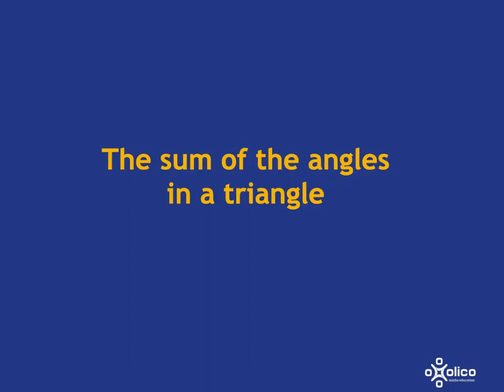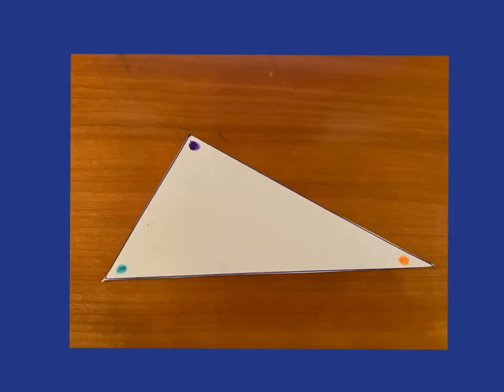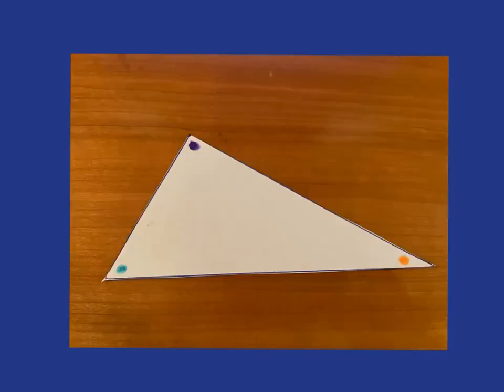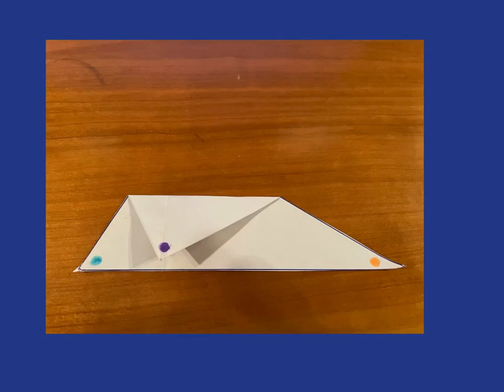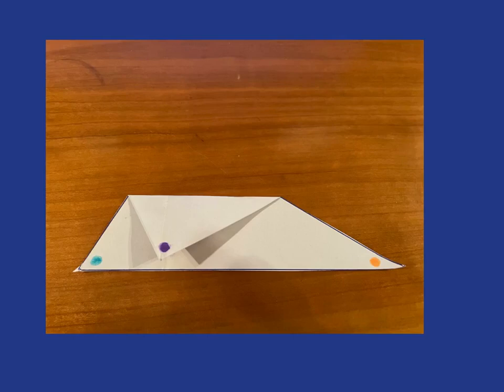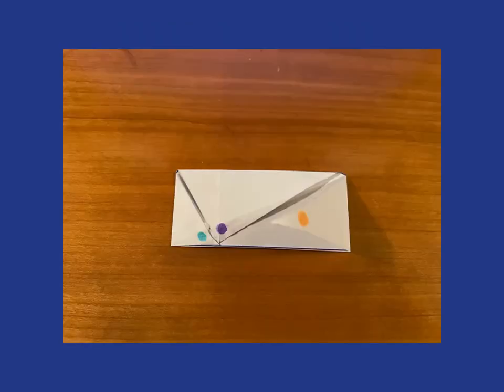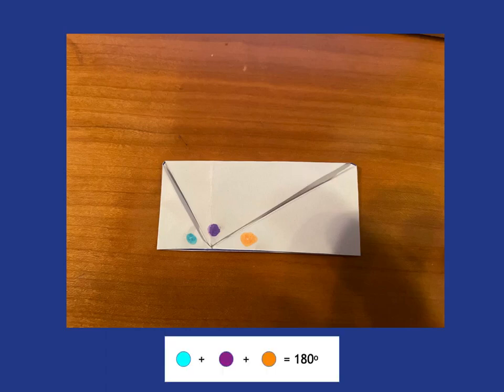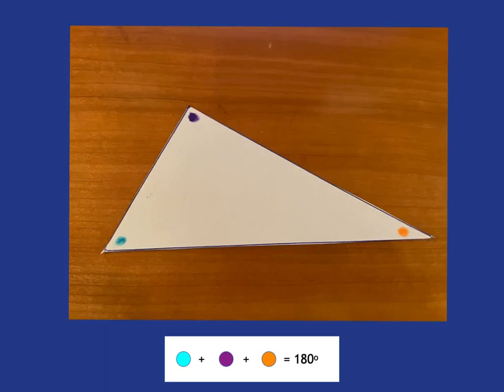paper folding for sum of angles comp